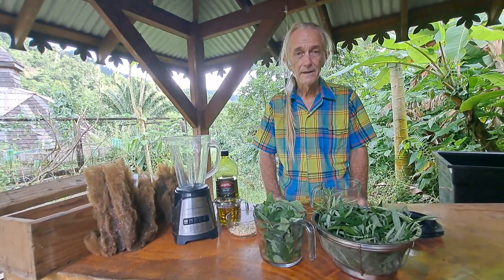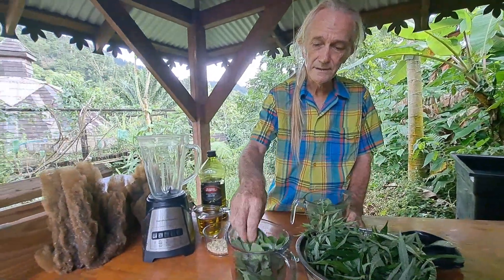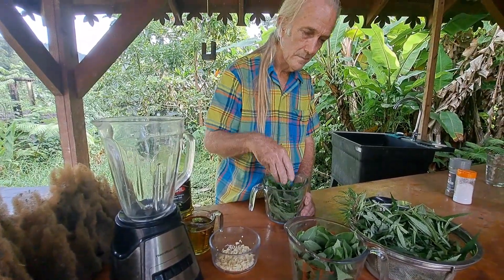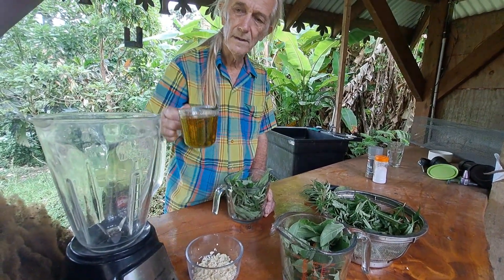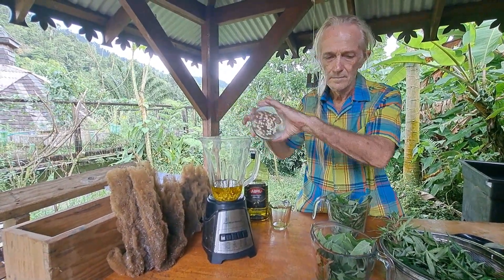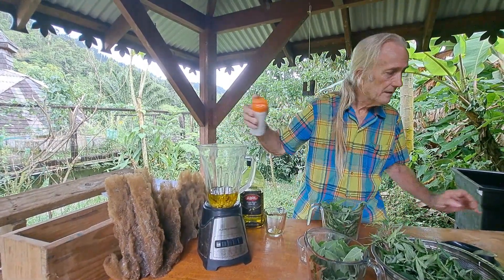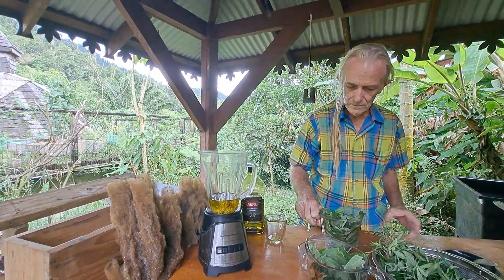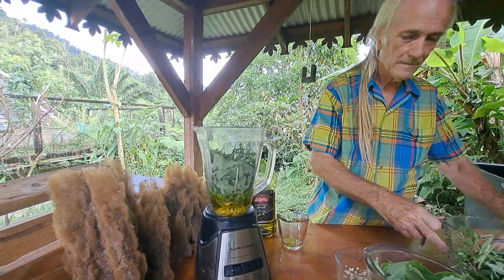Cannabis Pesto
Dr. William Courtney shows how easy and fast it is to make delicious cannabis pesto.  He explains how you can use it for a raw preperation and/or in a heated pesto pizza.  Enjoy!